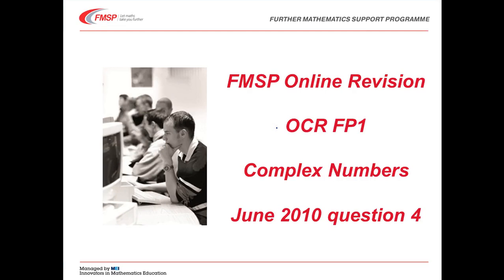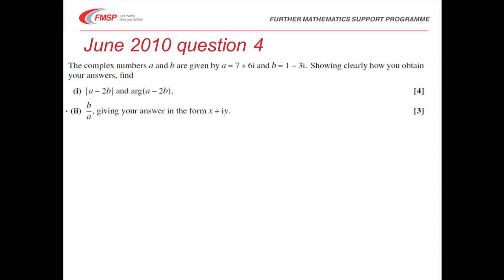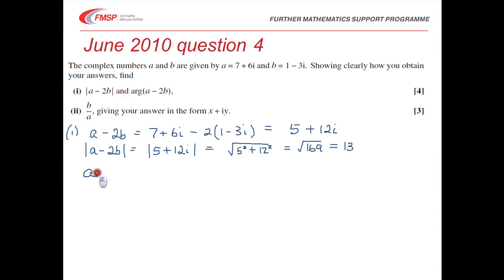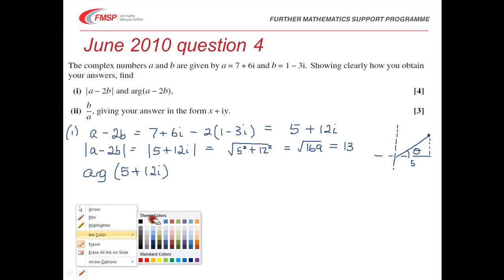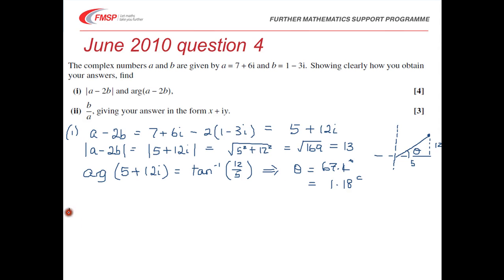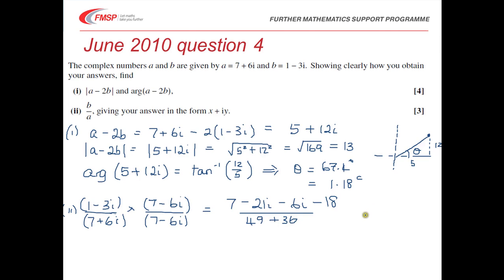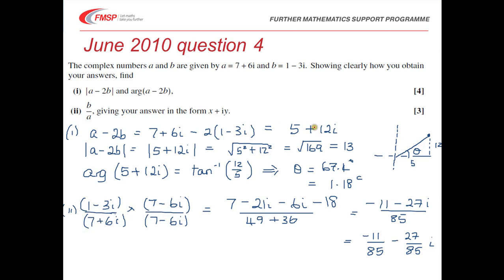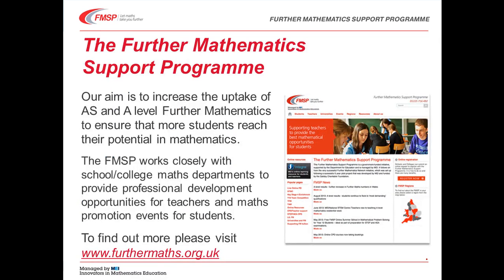FMSP Revision: OCR FP1: May 2010 qn 4 - Complex Numbers